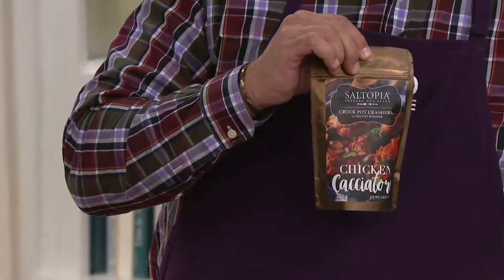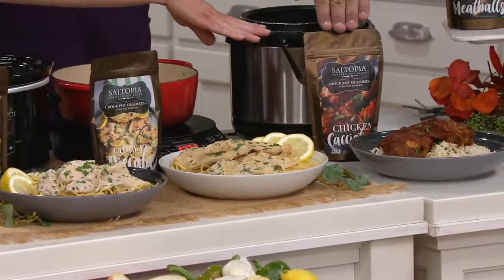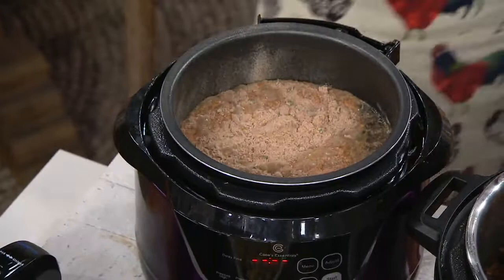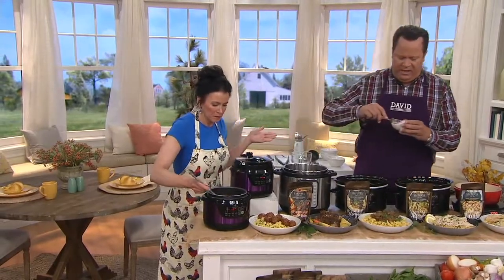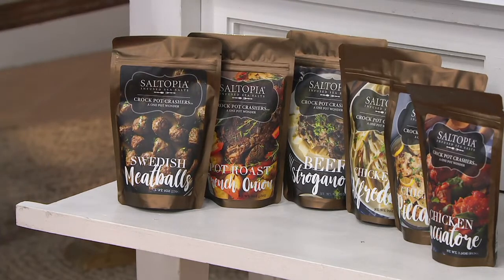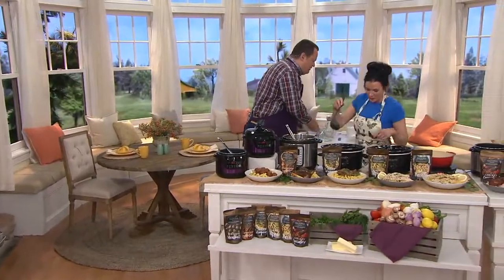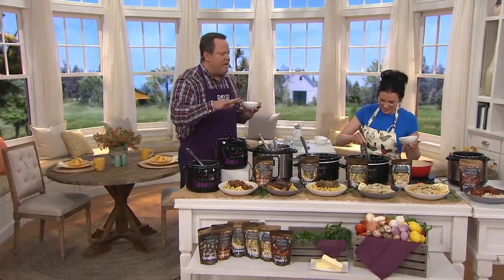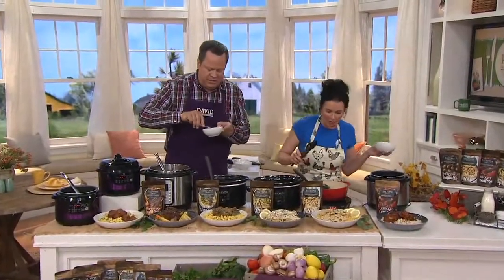Saltopia Crock Pot Crashers (6) Pouches of Meal Seasoning Mixes on QVC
Saltopia Crock Pot Crashers (6) Pouches of Meal Seasoning Mixes

Saltopia, the flavor-infusion experts, introduce a line of meal-makers with this assortment of 'Crock Pot Crashers'. Ready to use with everything you need to create classic-favorite recipes (just add your protein and water). Set includes (1)of each of the following varieties Chicken Cacciatore - 7.5-oz, Swedish Meatball - 6-oz, Beef Stroganoff- 6.5-oz, Chicken Piccata - 6-oz, Chicken Alfredo - 7.0-oz, French Onion Pot Roast - 6-oz. Each pouch makes 4 meal servings. Cannot ship to PR, VI, or GU. Net weight: 39-oz. Ships Ground.